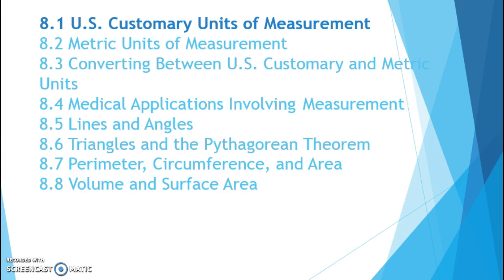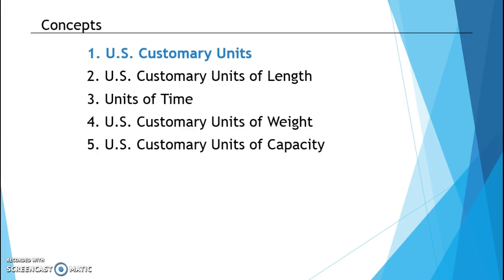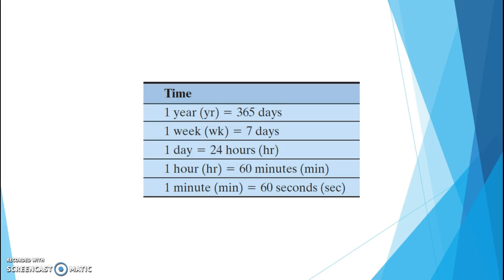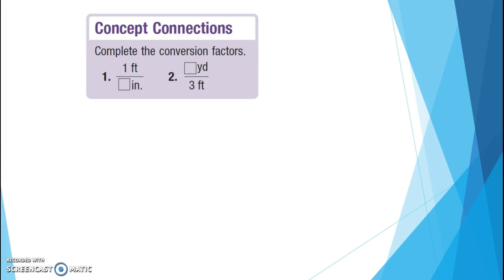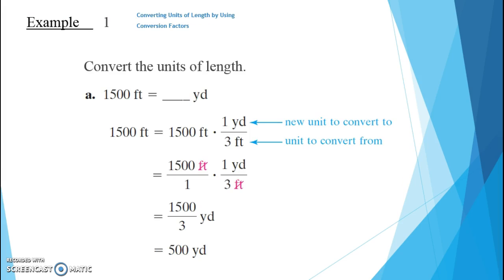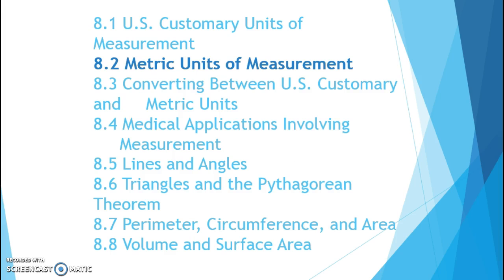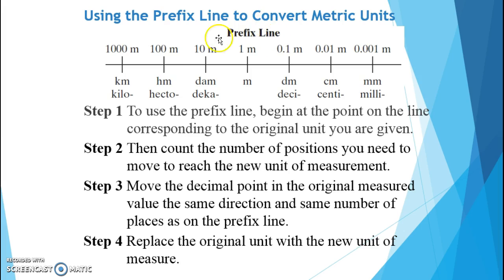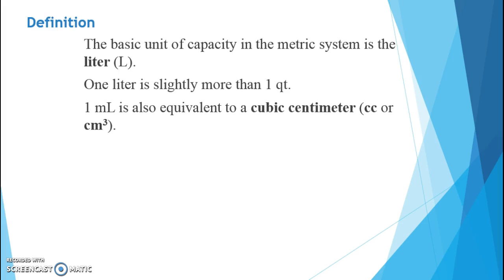Technical Math - Week Eight Presentation